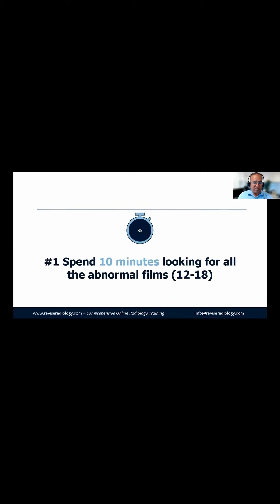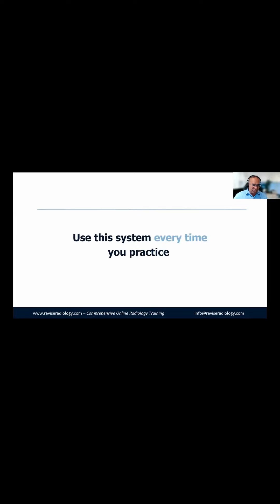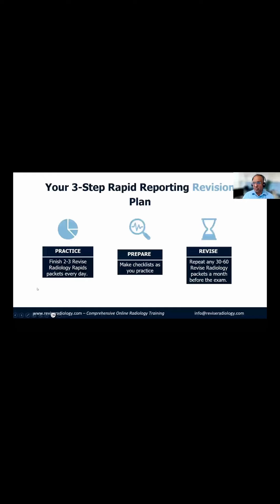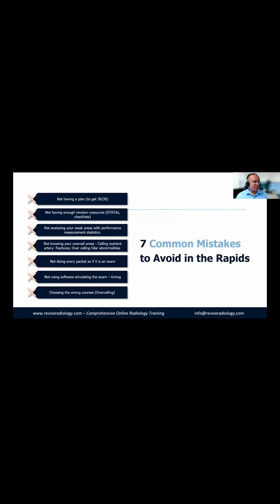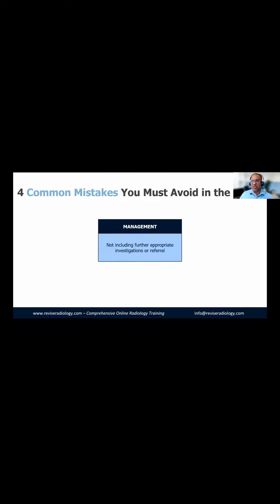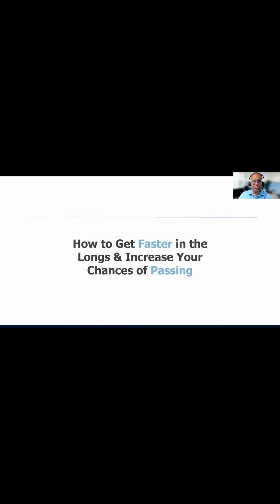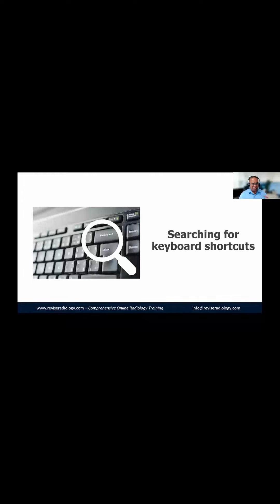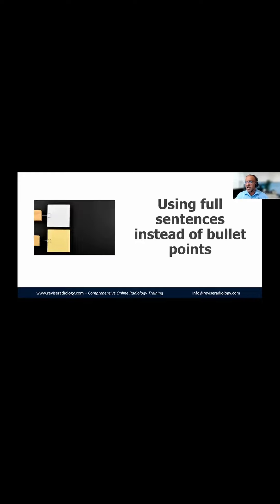Rapids & Longs Tips - Koshy Jacob